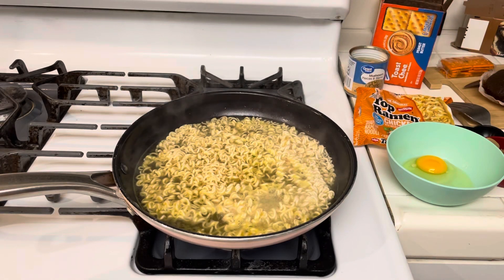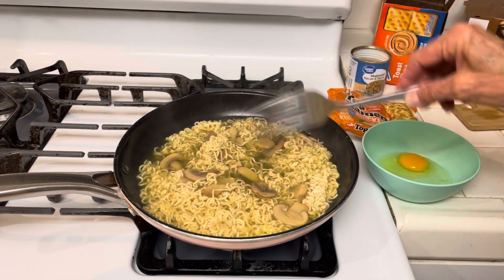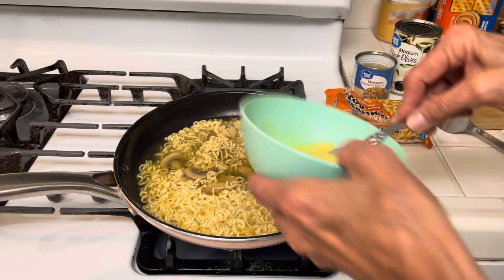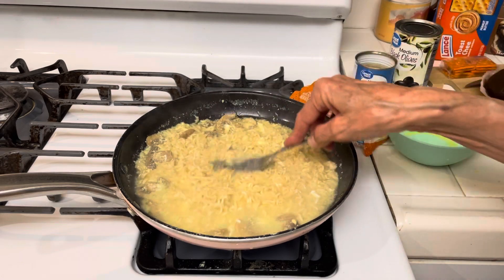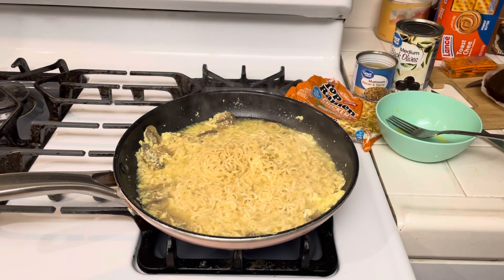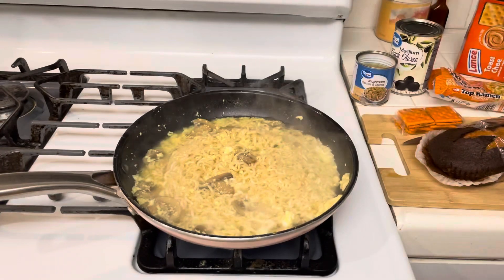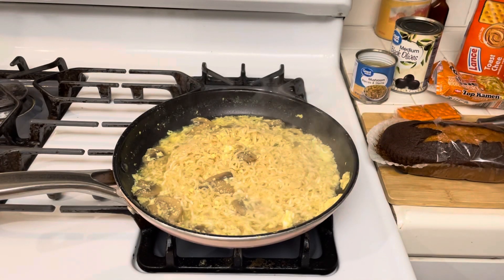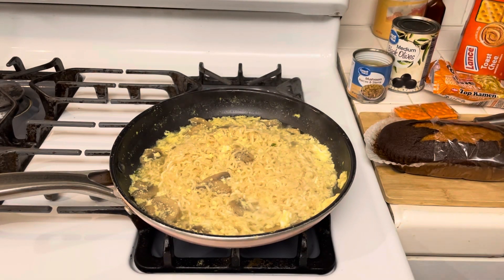Seniors Jobless Poor? Get By When Funds Are Low! No Meat? 5 Substitutes!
Seniors Jobless Poor? Get zBg When Funds Are Low! No Meat 5 Substitutes